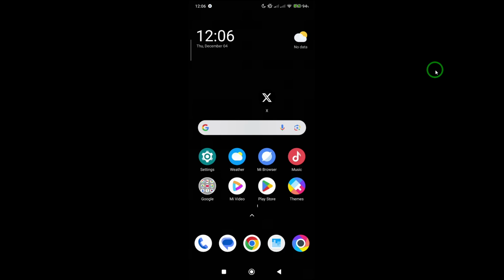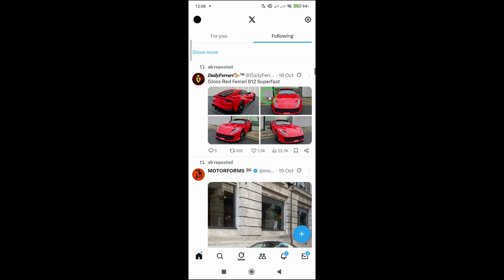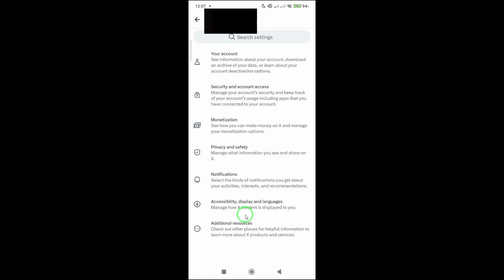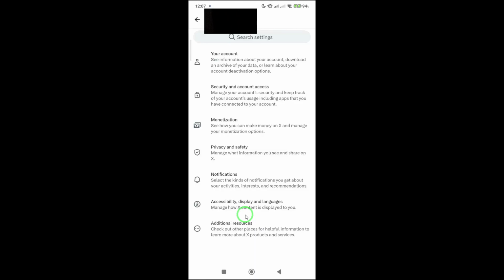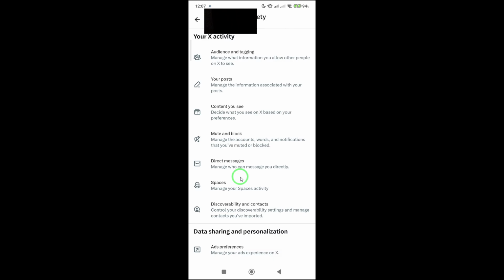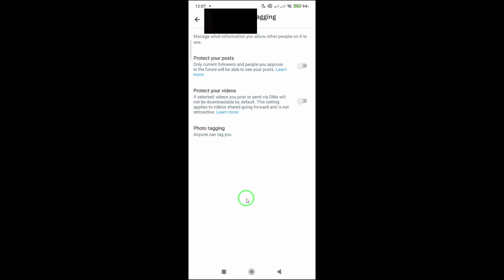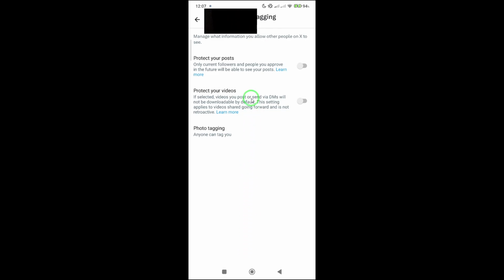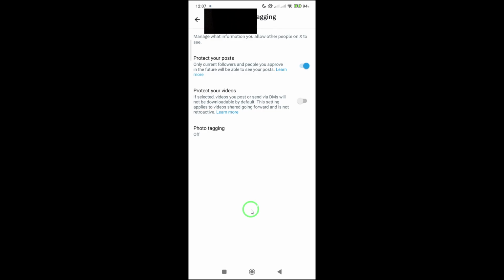How To Protect Your Posts On X (Updated)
Learn how to protect your posts on X with this updated step-by-step guide. This video will show you how to make your posts visible only to your approved followers. Keep your content private and control who can see your activity.

1. Open X App

2. Tap on your profile picture in the top left and tap "Settings & Support"

3. Select "Settings & Privacy" & tap Privacy and safety

4. Tap on Audience and tagging

5. Toggle on "Protect your Posts"-
Timeline:
00:00 Start
00:12 How to do it
01:05 End